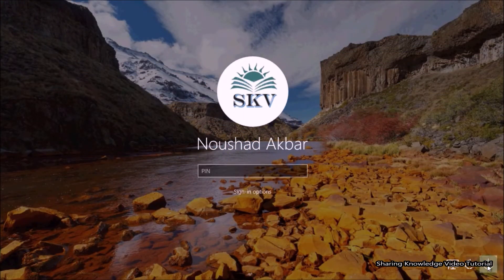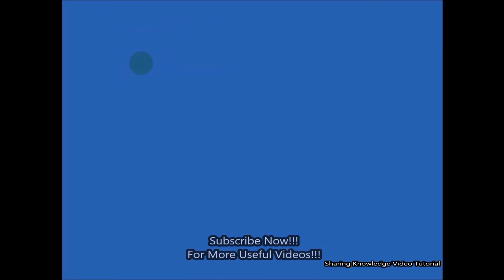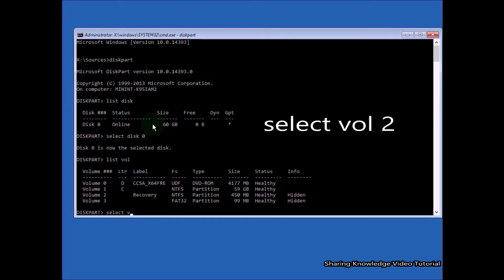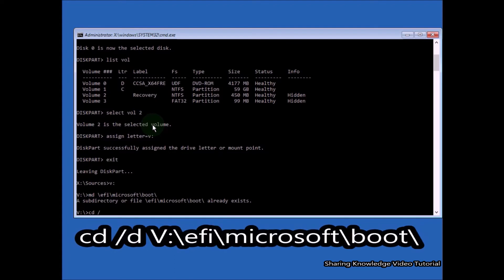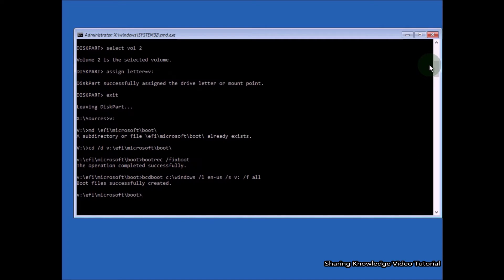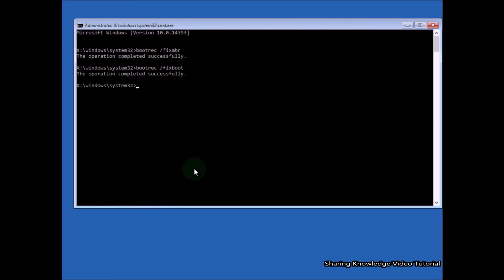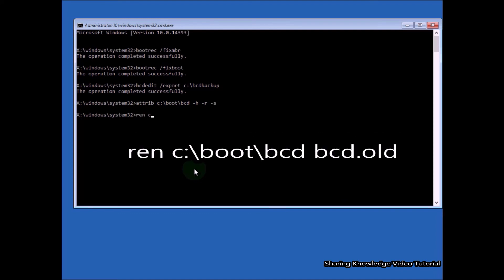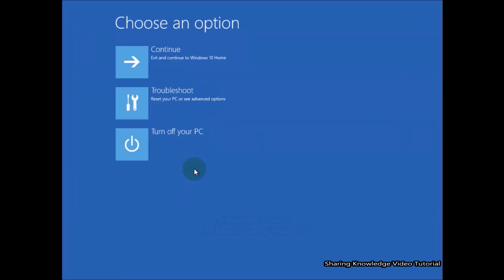2 Ways to Fix "Fixboot Access is Denied" During Boot Configuration in Windows 10/11(Full Guide)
If you have Windows Startup Problems, If you think there is an issue with the Master Boot Record on your computer, one way to fix such errors is to run the command "bootrec /fixboot". However, according to the feedback of some users, Windows 10 older version is most likely to face "fixboot Access is Denied" error. To fix the error "Access is Denied", the following 2 methods you should be tried. That is what we are going to do.

Windows 10/11 comes with a variety of recovery options to help you troubleshoot and fix problems. This video provides a comprehensive guide to all the available options, including how to access them and what they can do for you. This ultimate guide will equip you with the knowledge to confidently restore your system to a previous state, fix common errors, or even reinstall Windows without losing your data.

The Ultimate Guide to Fixing Windows Boot Errors.
Fix Windows Boot Errors: The Ultimate Guide.
Windows Won't Boot? Here's How to Fix It!.
Boot Errors on Windows? Get it Fixed Now!.
The Definitive Guide to Resolving Windows Boot Issues.
Troubleshooting Windows Boot Errors: Step-by-Step Guide.
No More Boot Errors! The Ultimate Solution for Windows.
The Ultimate Guide to Windows 11 Recovery Options.
Windows Recovery Options: The Complete Guide.
Windows Recovery: Everything You Need to Know.
Fix Any Windows Problem: Ultimate Recovery Guide.
2 Ways to Recover Your Windows 11 System.
Windows Recovery Options: A Step-by-Step Guide.
How to Recover Windows from Any Disaster.
Fixing Common Windows Boot Errors: A Comprehensive Guide.
Windows Boot Problems? Here's How to Solve Them!.
Stop Windows Boot Errors: A Comprehensive Tutorial.
Boot Errors on Windows? This Video Has The Solution.
Common Windows Boot Errors: Troubleshooting & Fixes.
Fix Windows Boot Errors: No More Blue Screens!.

bootrec commands.
windows 10 bootrec /fixboot access denied.
bootrec /fixboot access denied windows 7.
windows 11 bootrec /fixboot access denied.
bootrec /fixboot access denied 2021.
fixboot access denied windows 11.
bootrec /fixboot access denied.
bootrec /fixboot access denied stack overflow.
bootrec /fixboot access is denied no efi.
bootrec /fixboot windows 10.
bootrec /fixboot access is denied no efi partition.
Windows 10 bootrec /fixboot access is denied.

Category
Education
License